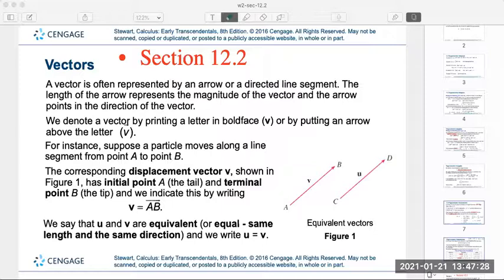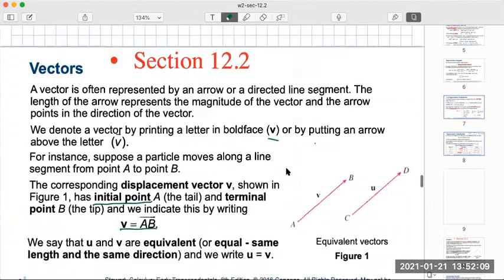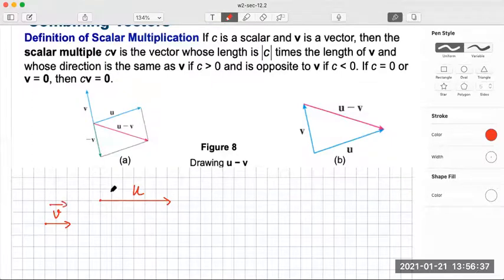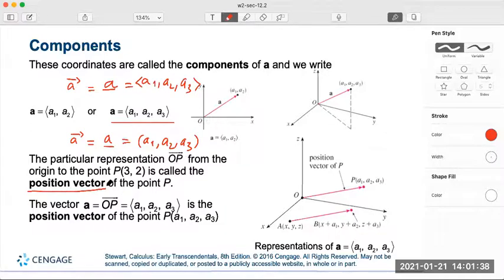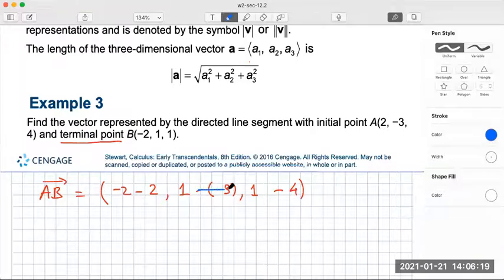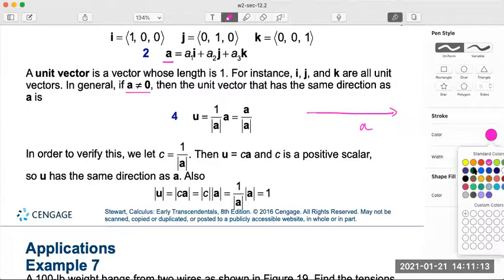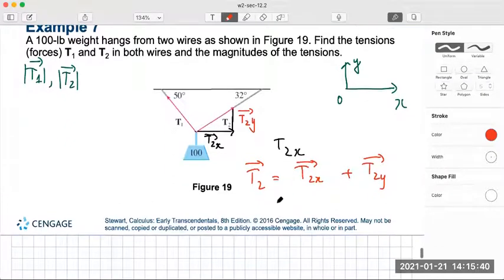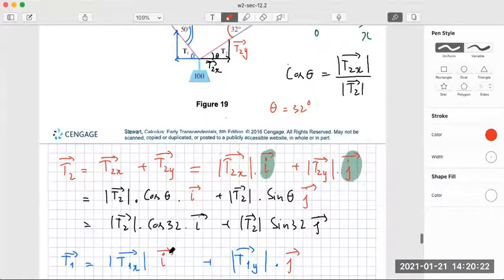Section 12 2 Vectors